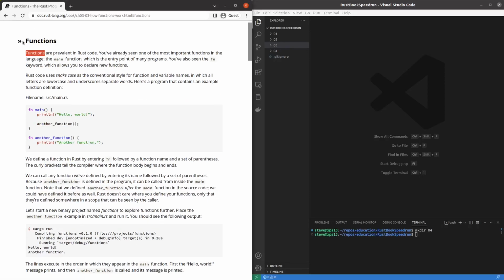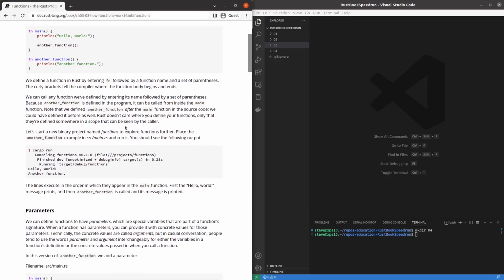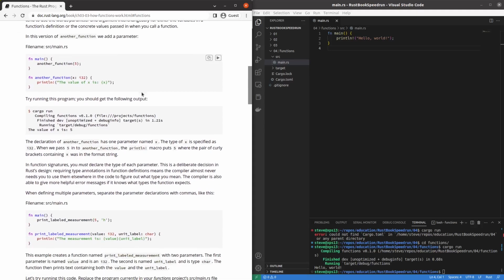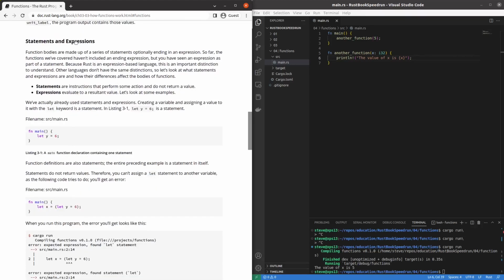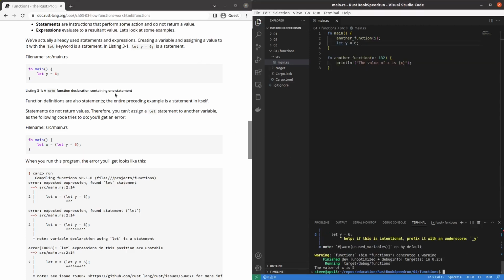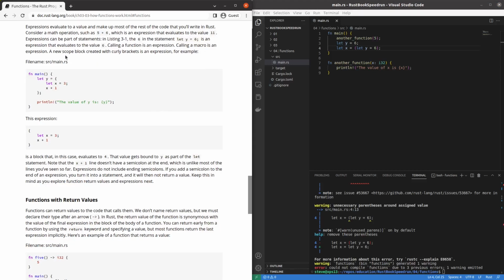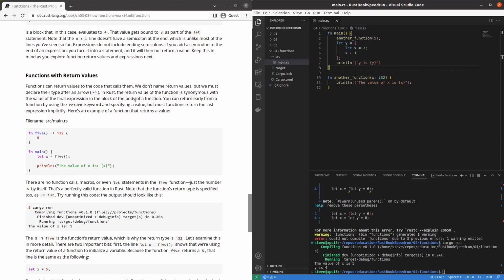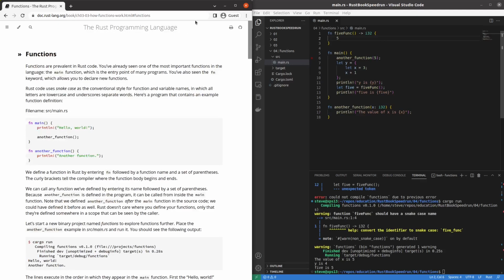3.3 Functions | Rust Book Speedrun 4 [124]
It's all about functions in this one!